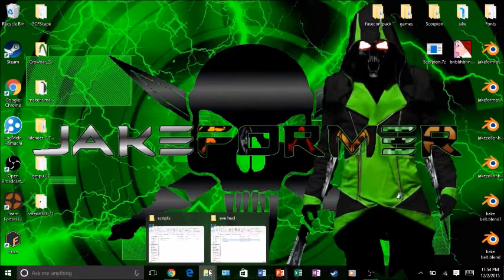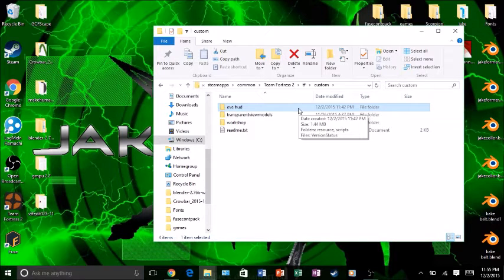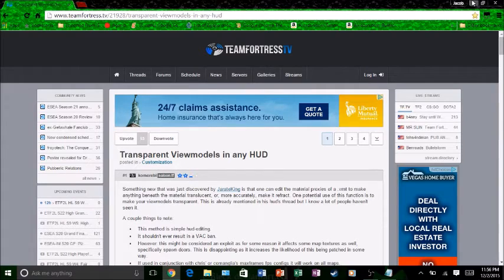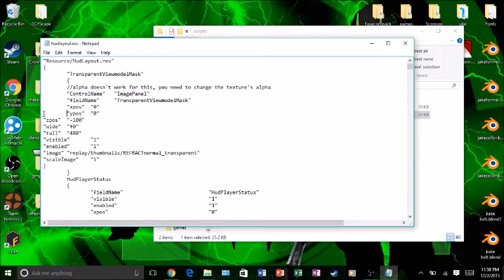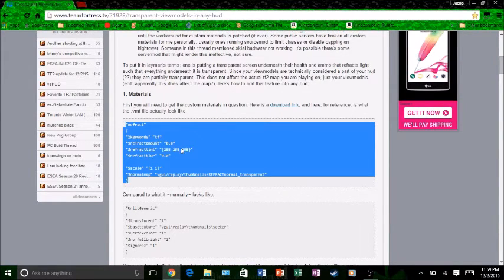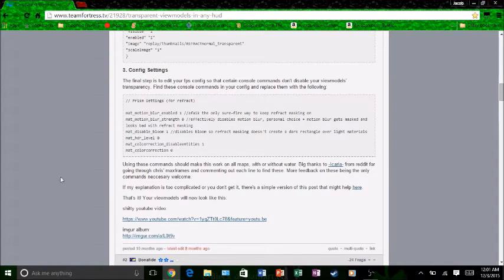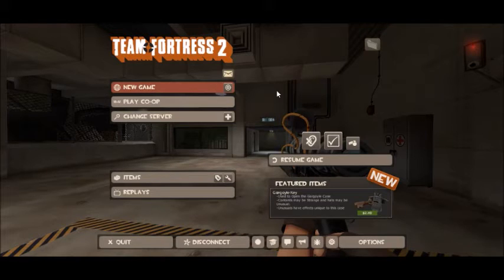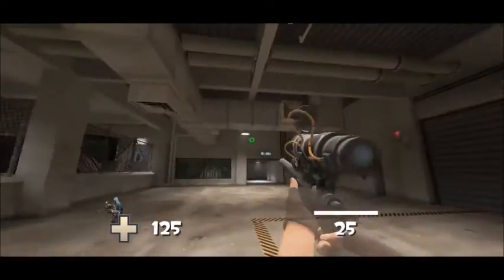(OUTDATED) Team Fortress 2 | How to Install Semi-Transparent Viewmodels - TOON HUD HAS THIS ALREADY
This is a tutorial on how to install semi transparent view models for tf2.

I did forget to mention that you might have a fram right problem when on a server. However there is a solution to this: in the console command, "rate 250000." That should fix it.

Console commands:
mat_motion_blur_enabled 1; mat_motion_blur_strength 0; mat_disable_bloom 1; mat_hdr_level 0; mat_colcorrection_disableentities 1; mat_colorcorrection 0; rate 250000